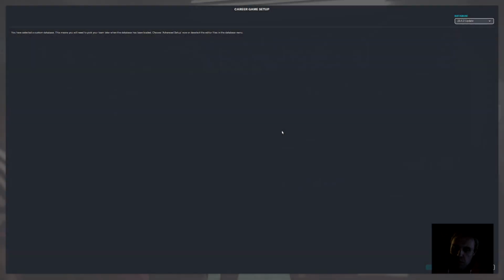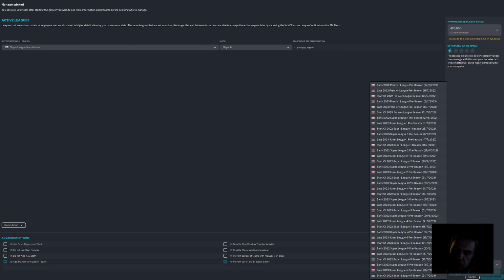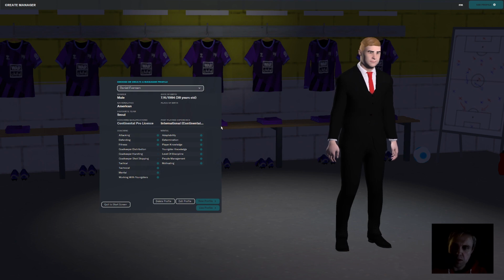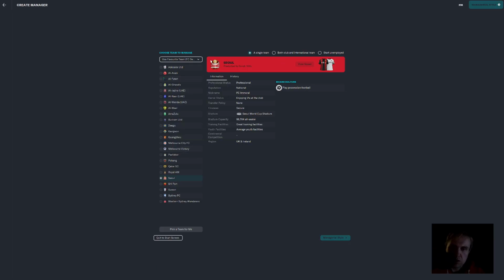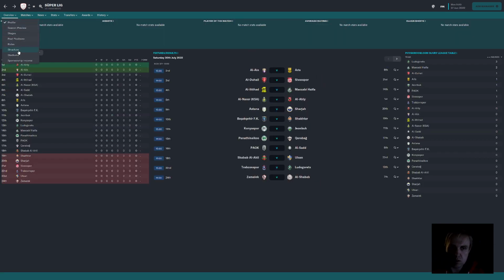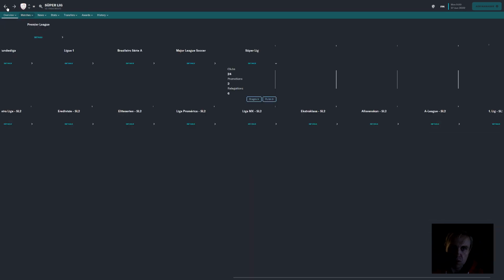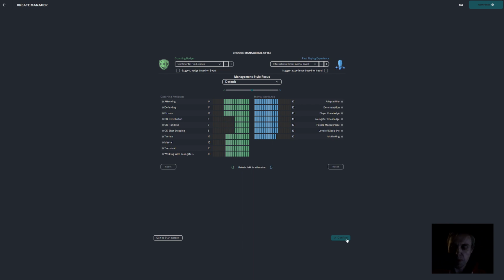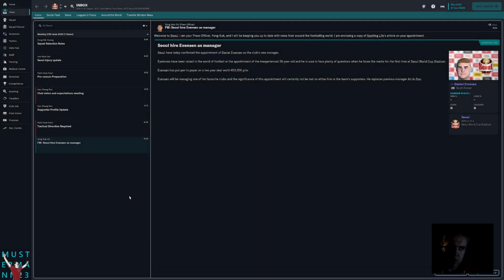Setting Up The New Save | Football Manager 2023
Let's set up the new save together!

As always, we're playing with hardcore mode rules, which means that all star ratings and attributes have been turned off.

I use the Mustermann v3.02 FM23 Dark Skin for my saves.  It's been slightly modified to remove all star ratings.

I play Football Manager on a 2019 iMac 27" running EndeavourOS.